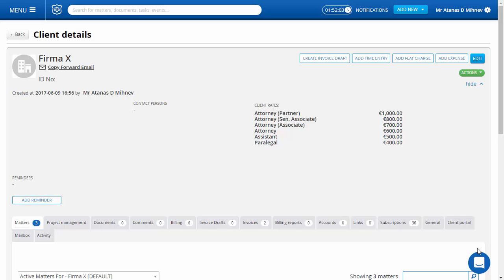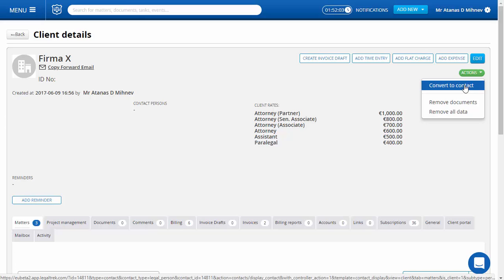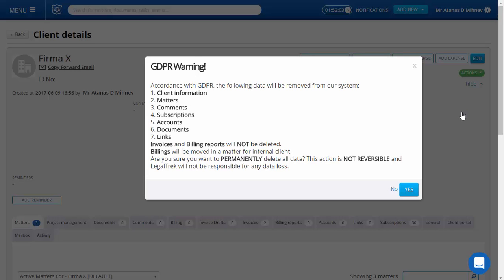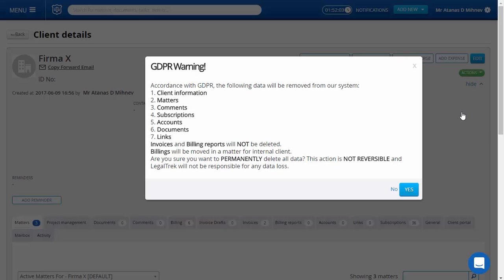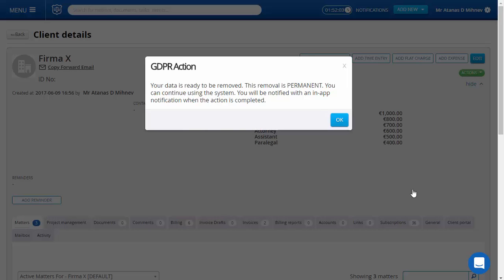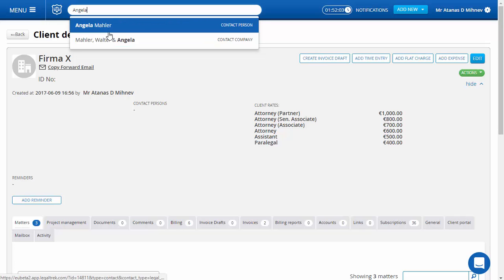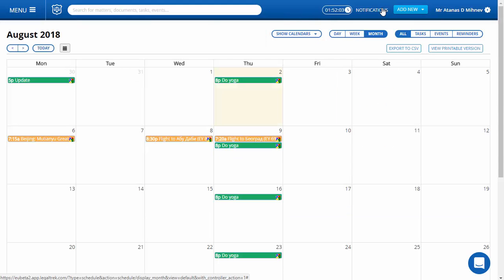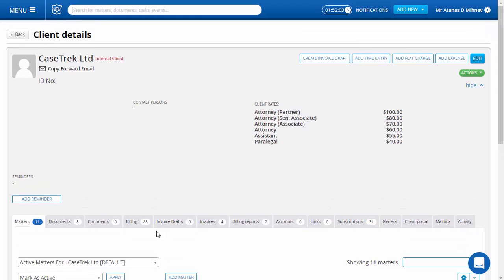Remove All Data for a Client WARNING: CANNOT BE REVERSED | LegalTrek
→ This video presents how to remove all data for an old client. When you use that functionality, data added for the client will be removed and billings and invoices for the client will be moved to your internal client.
WARNING! ONCE YOU REMOVE DATA IT CANNOT BE RESTORED.